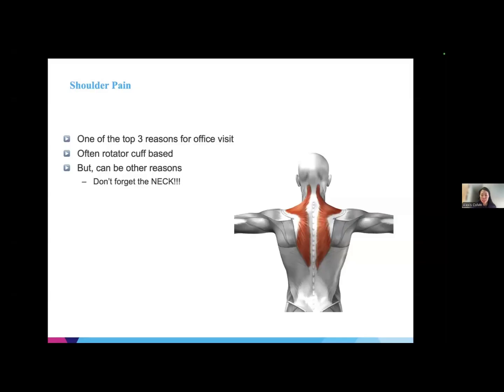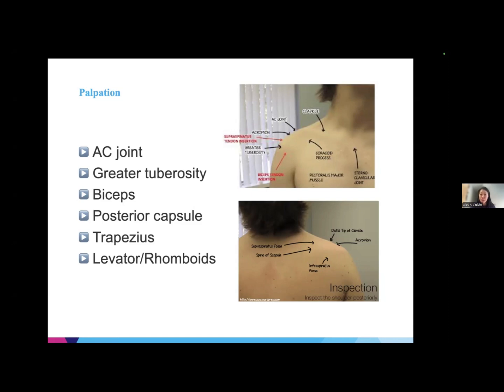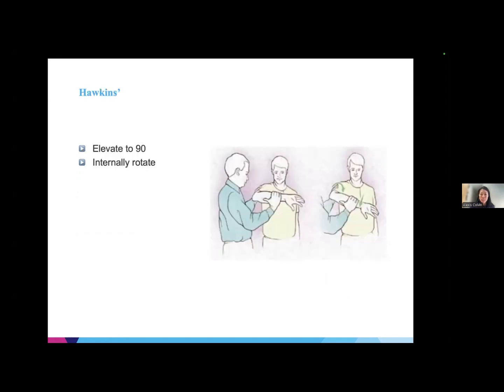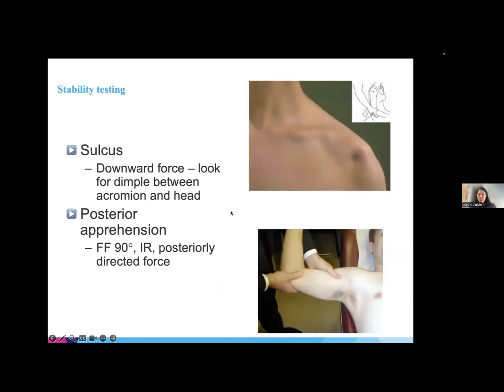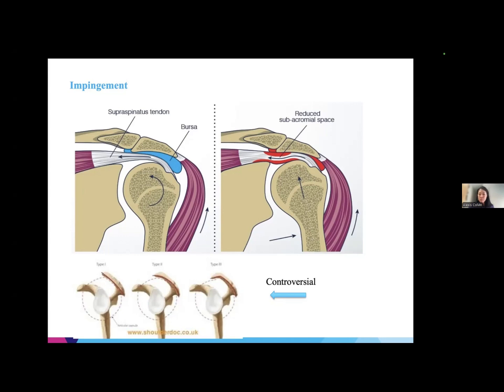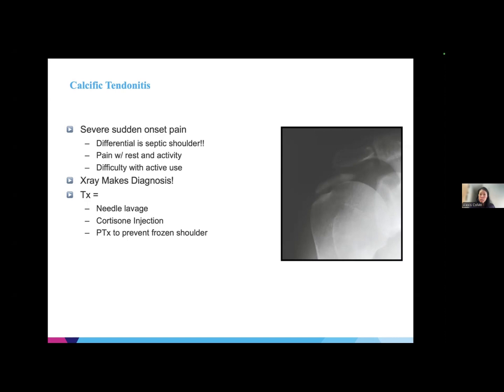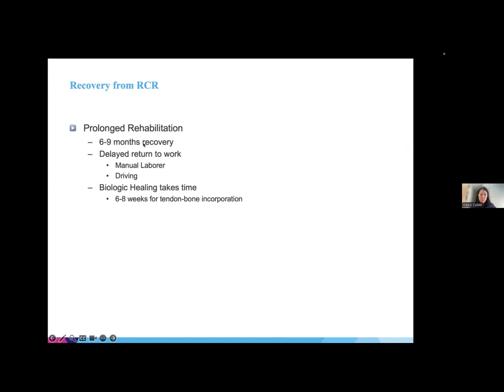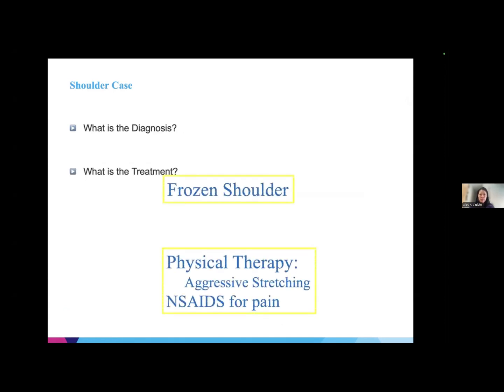Diagnosis and Treatment of Common Shoulder Problems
This past installment of the Division of Occupational and Environmental Medicine grand rounds, on Tuesday 14-January-2025, focused on the diagnosis and treatment of common shoulder problems as described by Alexis Chiang Colvin, MD.

Dr. Alexis Chiang Colvin is a Professor of Orthopaedic Surgery and Associate Dean for Alumni Affairs at Mount Sinai. A graduate of Princeton University, she received her medical degree from Mount Sinai and completed her orthopaedic surgery residency at NYU Hospital for Joint Diseases. During her residency, Dr. Colvin was selected for one of the most prestigious Sports Medicine Fellowships in the country at the University of Pittsburgh Medical Center in Pittsburgh, PA. While in Pittsburgh, Dr. Colvin cared for professional athletes, including the Pittsburgh Steelers and Penguins, collegiate athletes at the University of Pittsburgh, and numerous other collegiate and high school athletes.

Dr. Colvin specializes in the surgical treatment of knee, shoulder, and hip disorders. She has authored numerous scientific publications and has presented both at national and international meetings on sports medicine and orthopaedic surgery. Dr. Colvin is a board certified orthopaedic surgeon and member of the American Academy of Orthopaedic Surgeons, The American Orthopaedic Society for Sports Medicine, Arthroscopy Association of North America and International Society for Hip Arthroscopy. Dr. Colvin is the Chief Medical Officer for the US Open, the team physician for the USA's Billie Jean King (former Fed Cup) team, and served as the Chief Medical Officer for the United States Tennis Association until its relocation to Florida. Dr. Colvin has also served as a physician at the US Olympic Training Center in Colorado Springs, CO. Crain’s New York Business recognized her on their inaugural “Notable Women in the Business of Sports” list in 2019 and 2022 and she has been selected as one of New York Magazine’s Best Doctors since 2016.